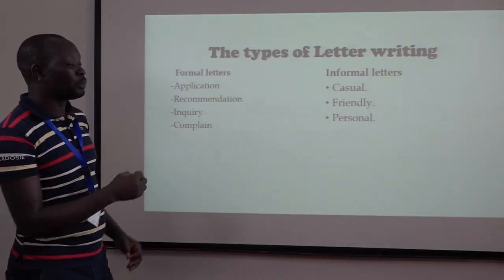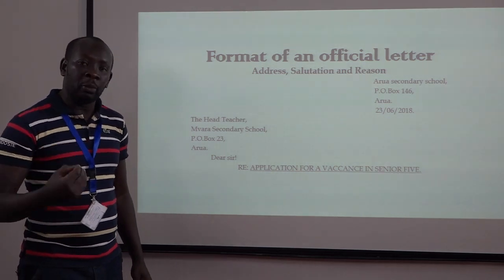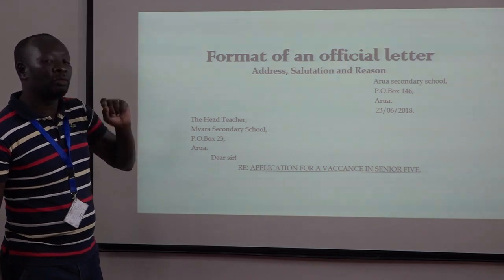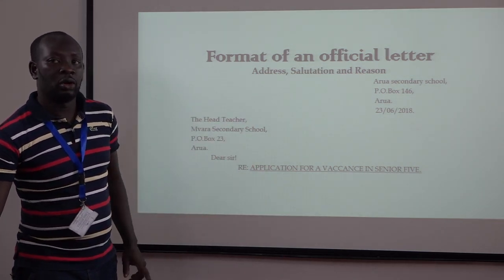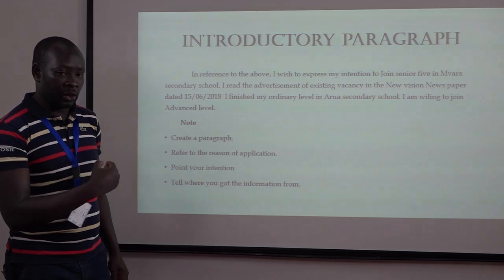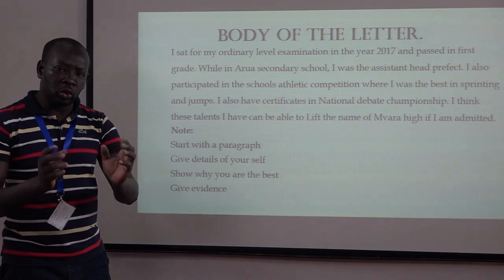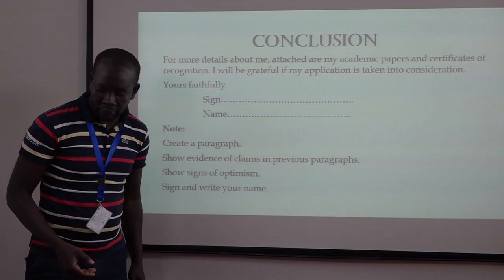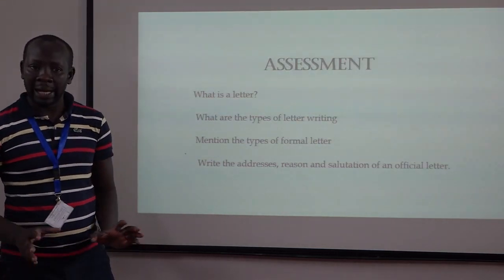Candiga Eric Mini Lecture Improved